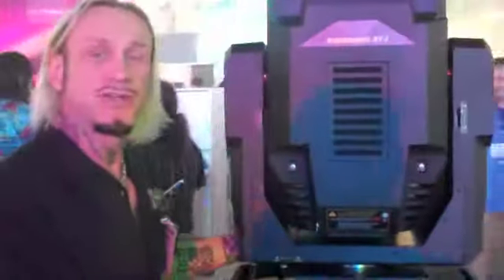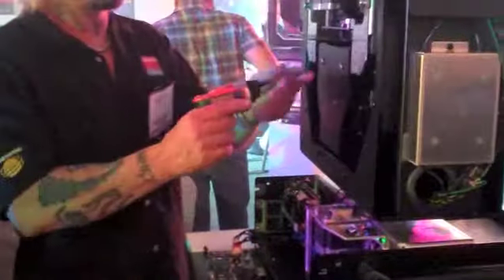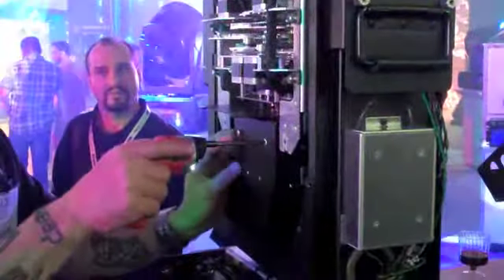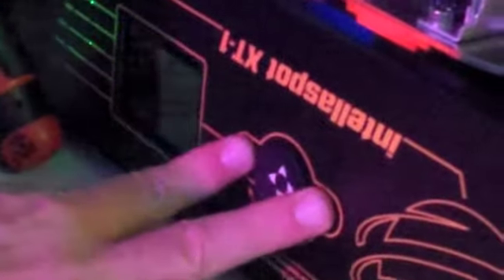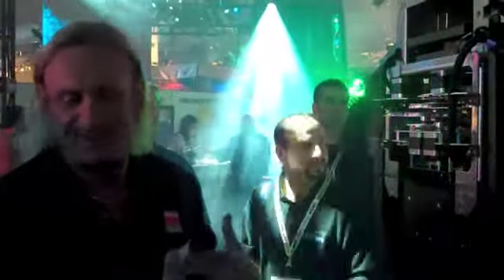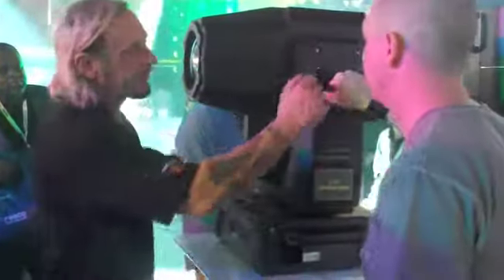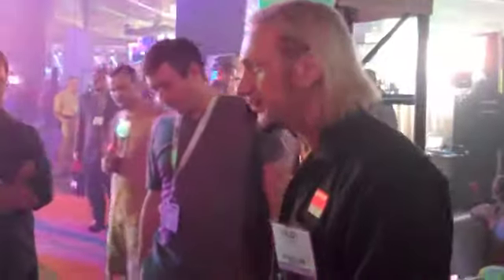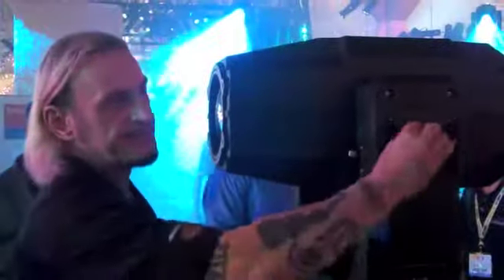Richard Belliveau from Barco/High End Strips an XT-1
Richard Belliveau from High Ends Systems was front and center at LDI this year tearing down and reassembling an XT-1 to show the easy us use.